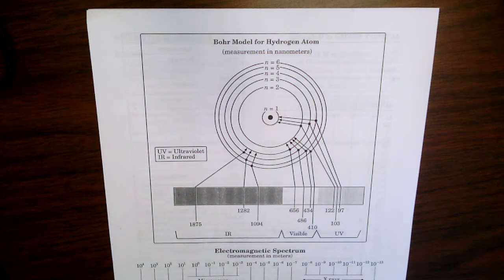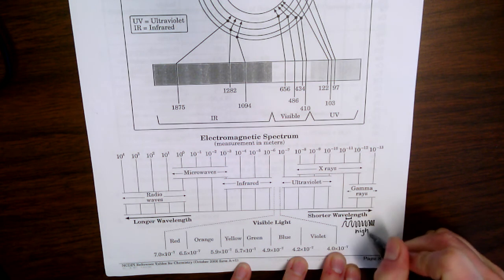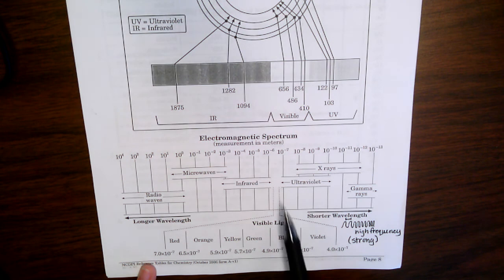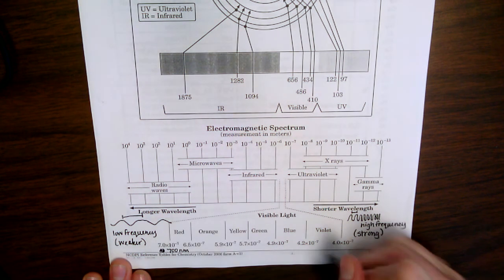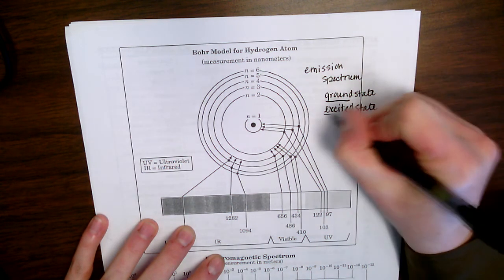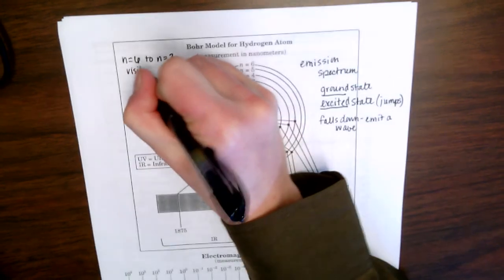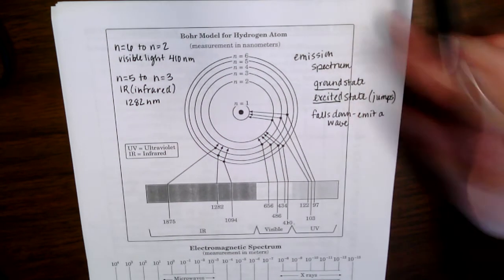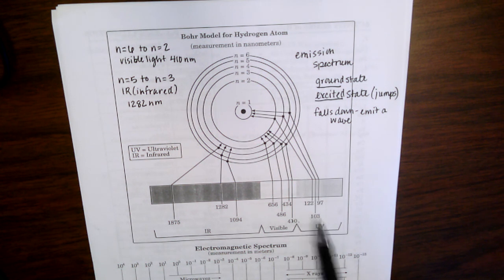The Electromagnetic Spectrum and Bohr's Model of the Hydrogen Atom